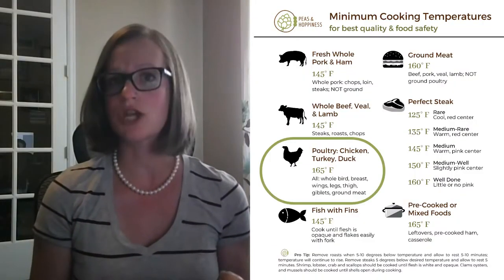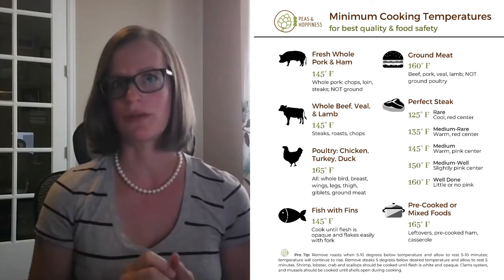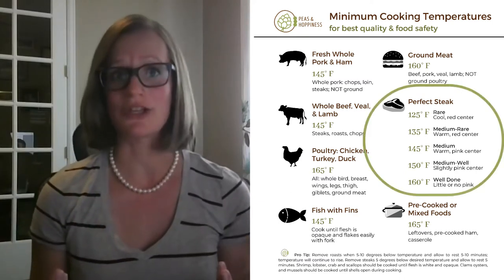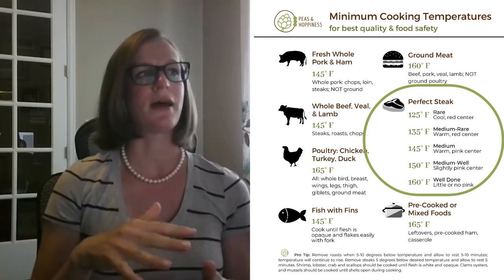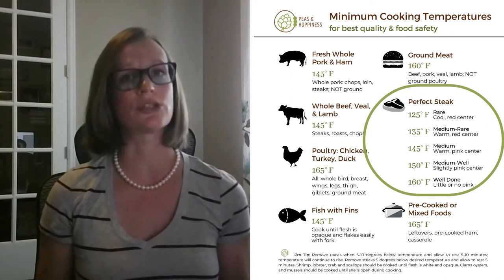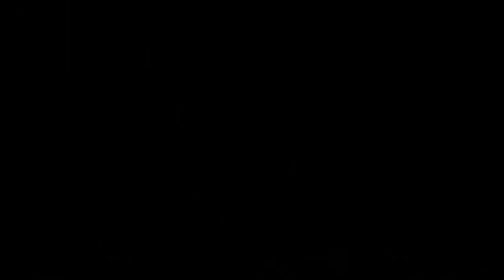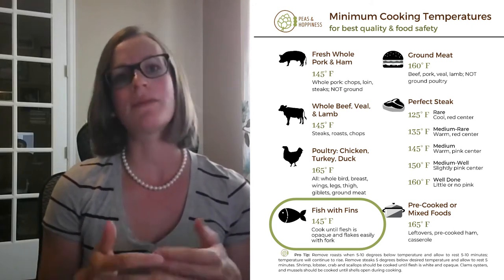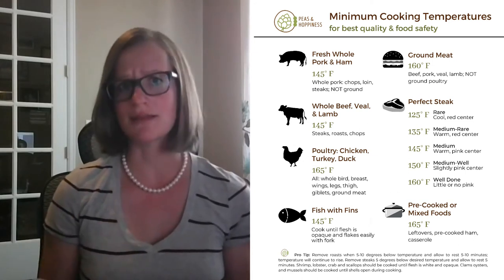Proper Meat Cooking Temperatures for Best Quality and Food Safety: Poultry, Beef, Pork, & Casseroles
For a foolproof way to cook meat perfectly every time, you must use a food thermometer and cook your roasts, chicken, fish, and beef based on temperature rather than time.

In today's video I explain:
-Why different temperatures are needed for different types of meat
-The correct cooking temperature for poultry, ground meat, steak, roasts, fish, and mixed dishes
-The importance of reheating leftovers and pre-cooked foods properly

Download this FREE printable Meat Temperature Cooking Guide and never wonder again if your chicken is fully cooked

Happy meat cooking,
Dietitian Ann